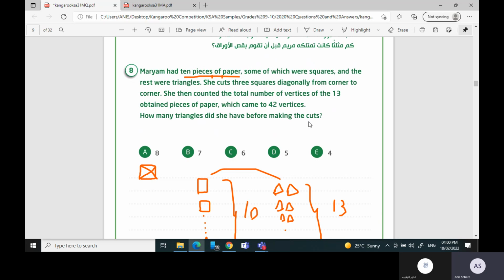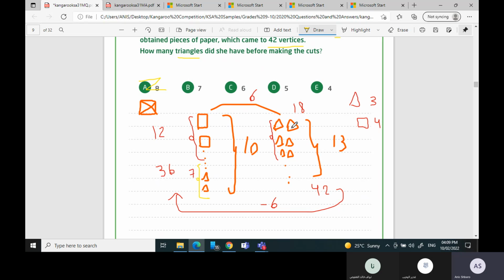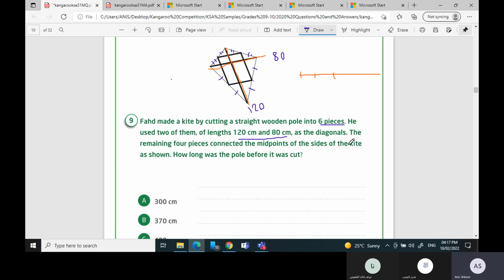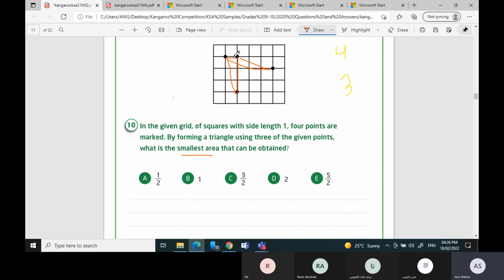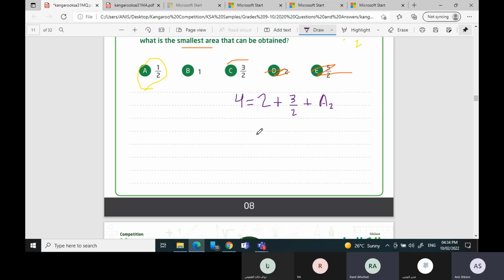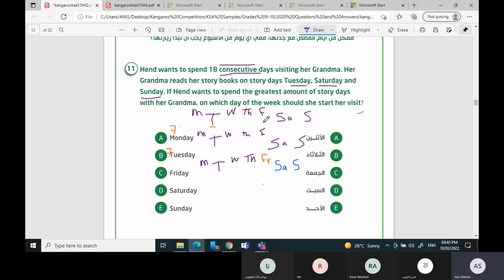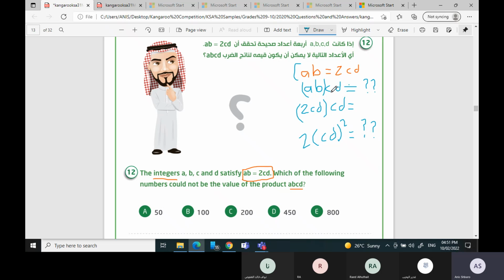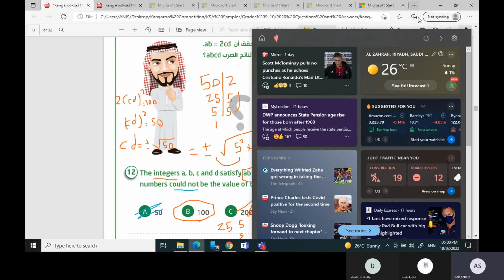معسكر الكانجارو (Grade 9 and 10) | Boys اليوم الثاني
تدريب طلاب  Grade (9 and 10 )  للبرنامج (الدولي) على الحقيبة المعتمدة للمشاركة في مسابقة الكانجارو العالمية باللغة الإنجليزية.